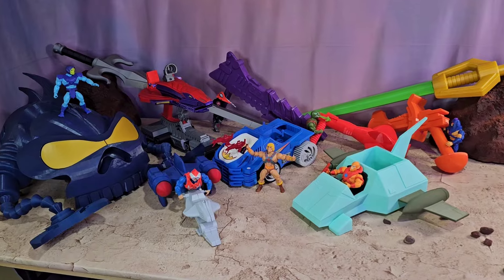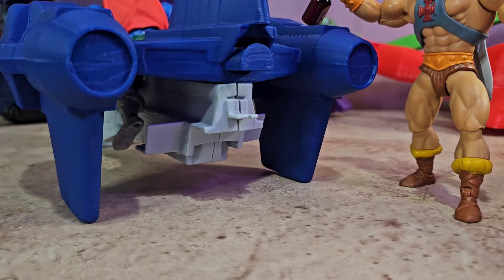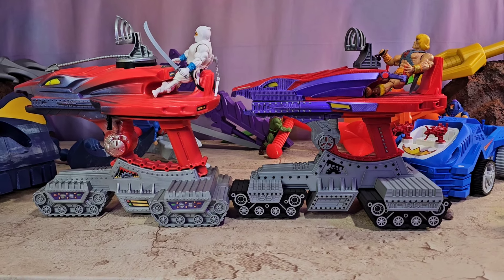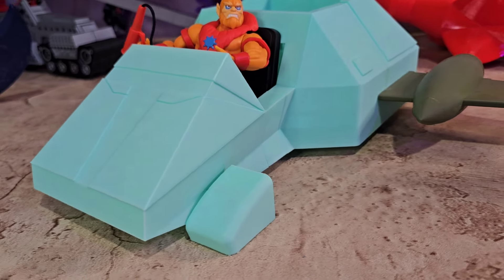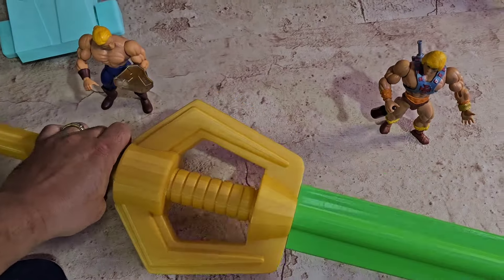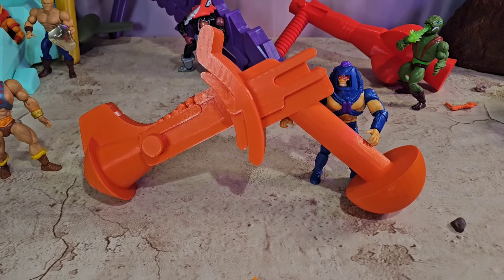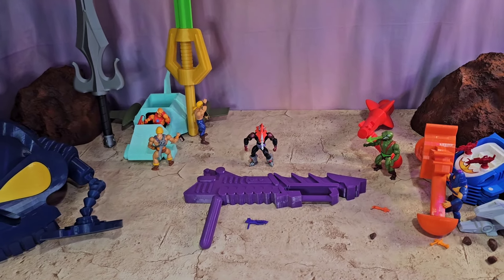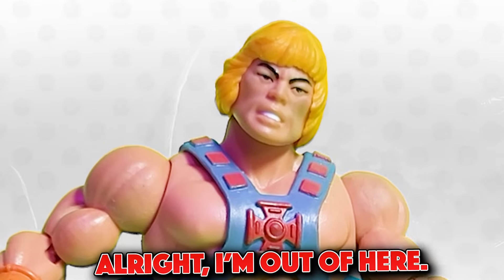MUST HAVES for ANY MOTU Collection! Check this out!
Back when I picked up the Eternos Palace playset from Crackerspropsnprints off Instagram, he showed me some of the other AMAZING 3d prints he had and gave me the opportunity to buy some from his collection. In this video I'll go over each on I picked up n give my thoughts. If your into this type of stuff, definitely check out his Instagram page cause you won't be disappointed!